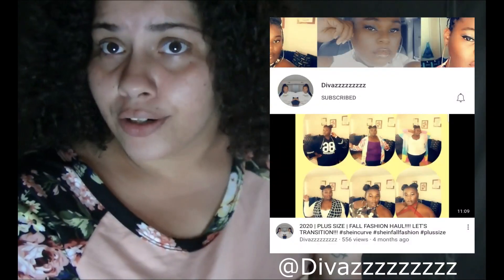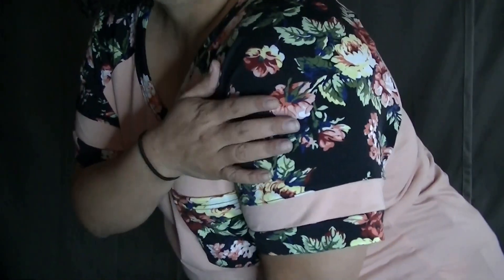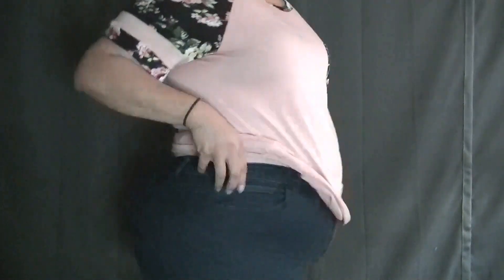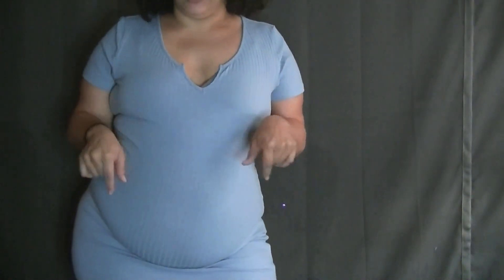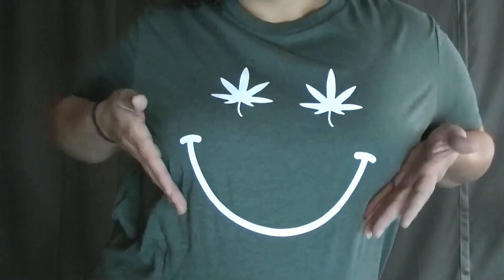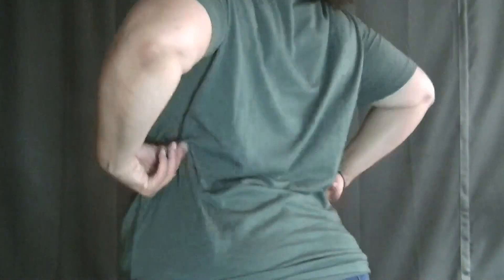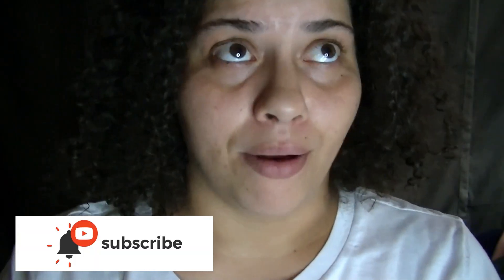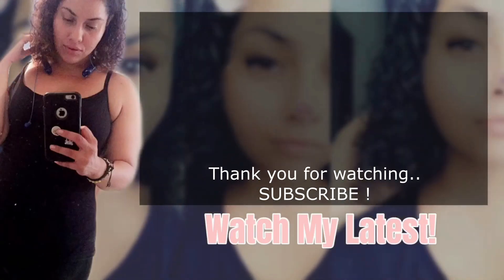SHEIN Plus-Size Clothing Haul *I'm obsessed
Hello Familia, I seen you all like the last Clothing Haul I did with SHEIN and Walmart. So I decided to show you the new items I got from SHEIN. I hope you enjoy this video and drop a comment of which outfit you like the most.

- Thank you so much for your support, I appreciate it all very, very much :)

    SHARE to everyone you know

MY SMALL BUSINESS - Handmade Soy Wax Candles and Melts